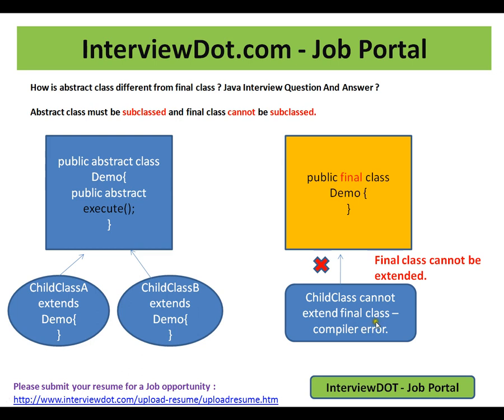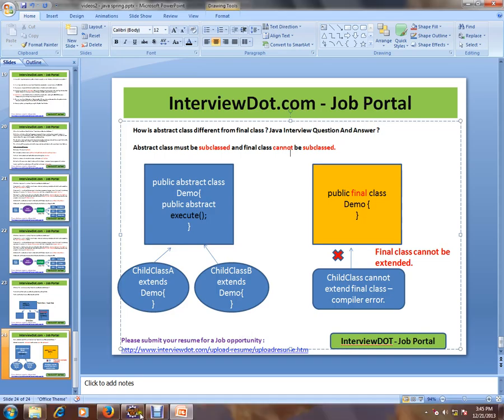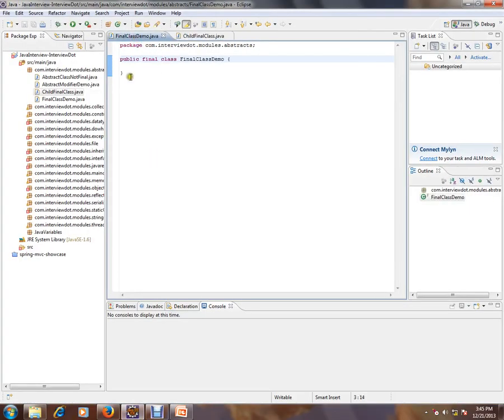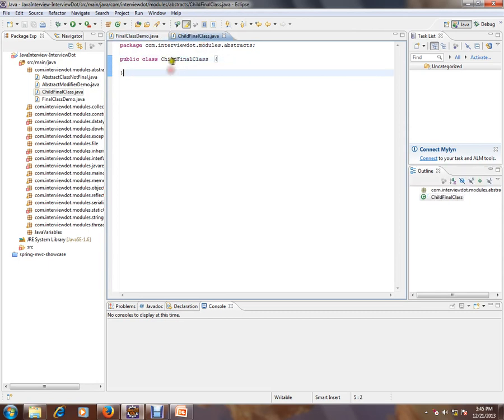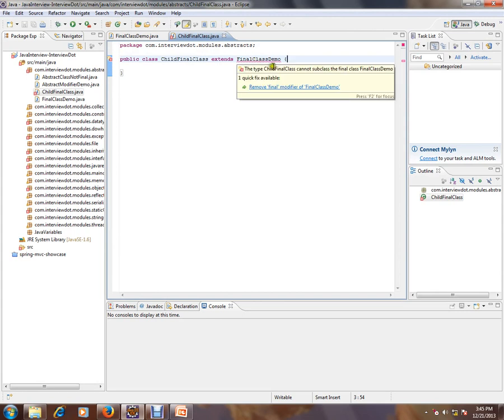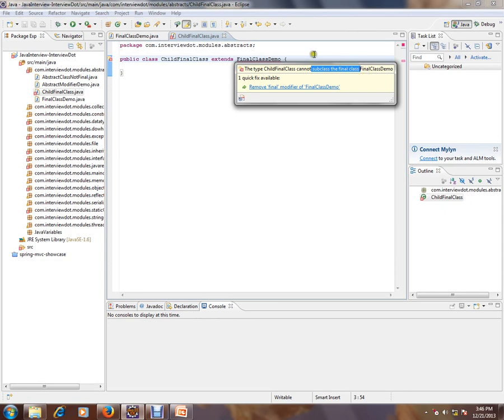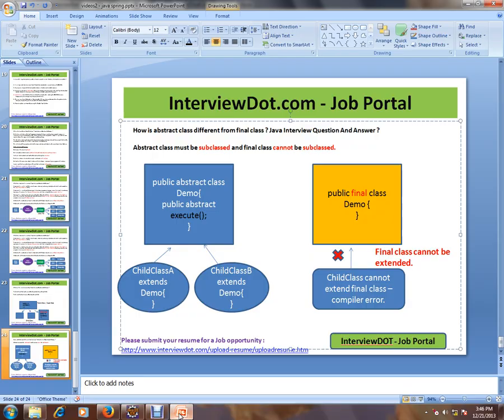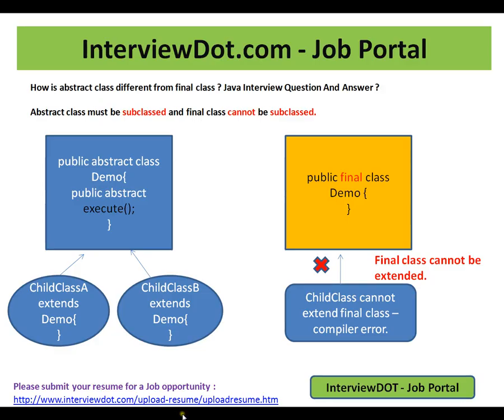How is Abstract Class Different From Final Class